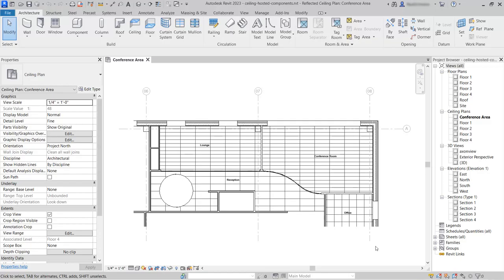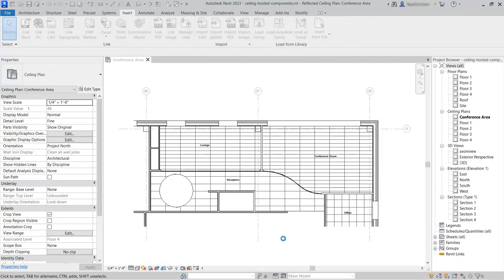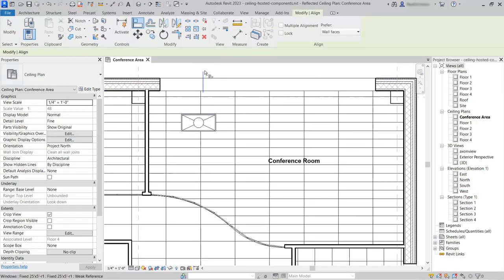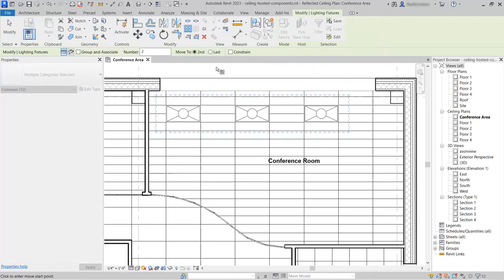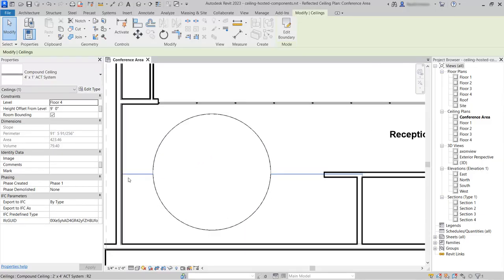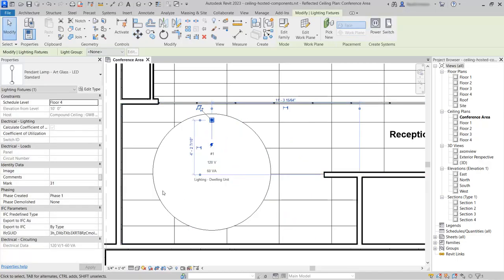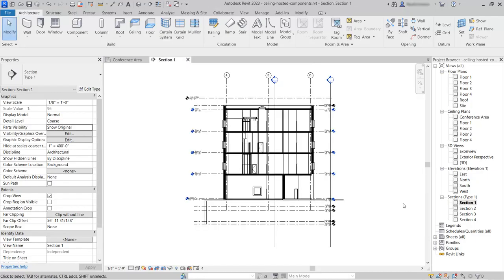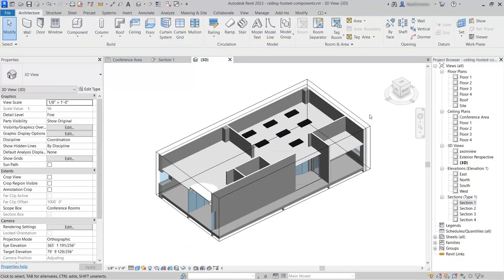3.03 Place hosted components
Learning objectives
After completing this video, you'll be able to:
1) Place ceiling hosted components.
2) Align components to the ceiling grid.
3) Array components across the grid.